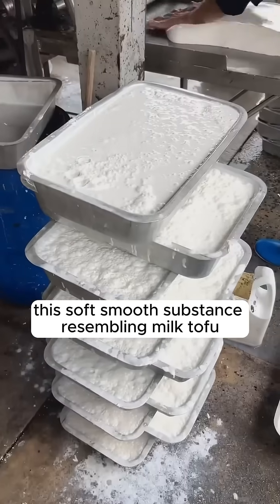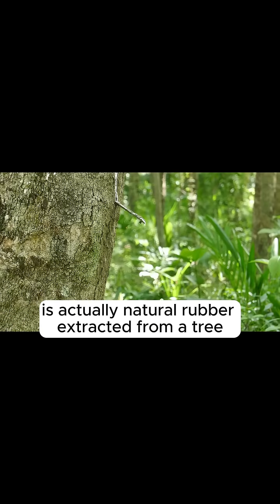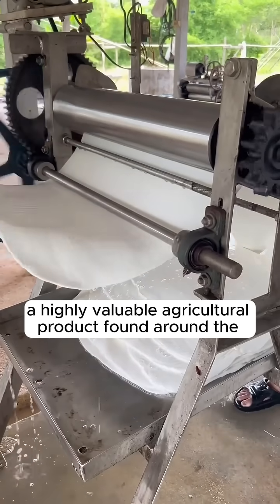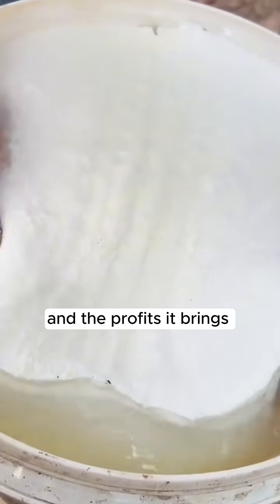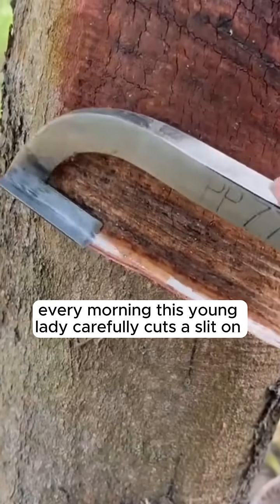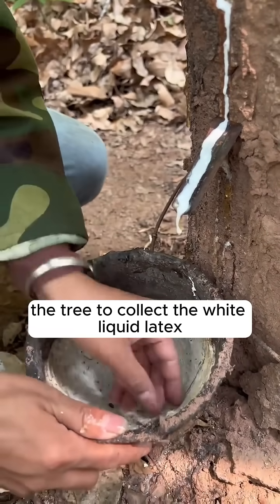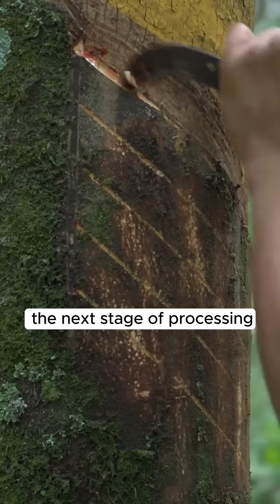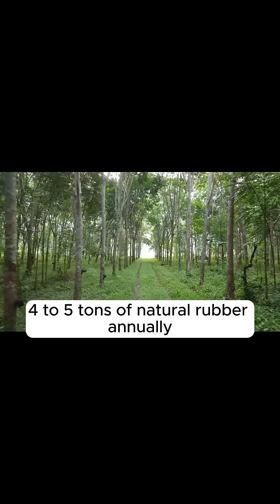How Rubber is Made: From Harvesting to Everyday Products!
🌳 Ever wondered how rubber goes from a tree to everyday goods? Watch the incredible journey of rubber processing!